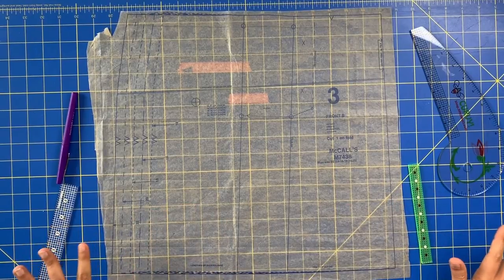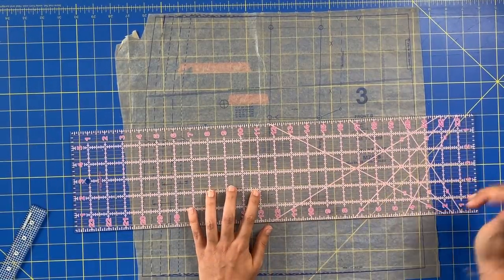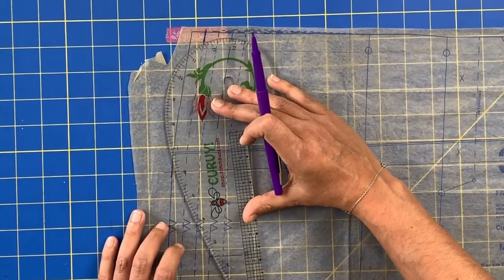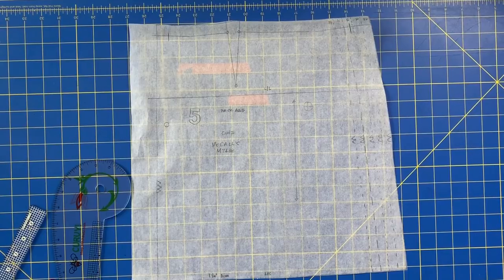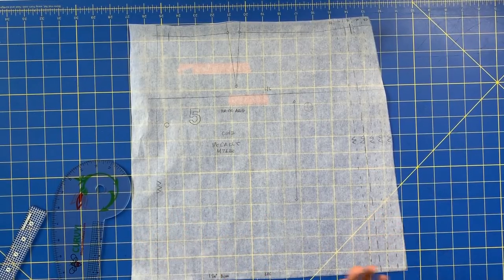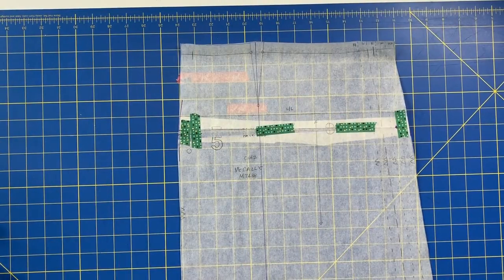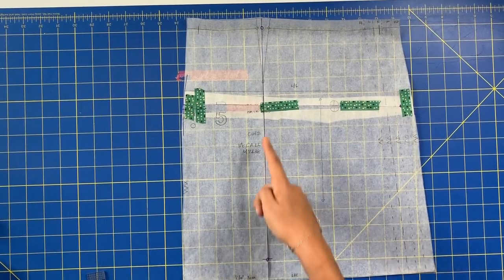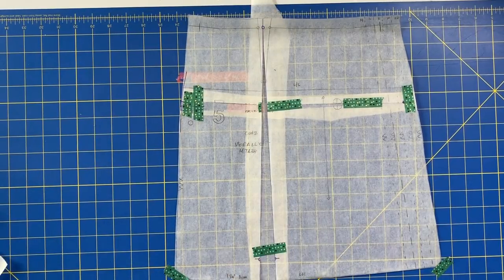HOW TO MAKE THE 5 MOST COMMON SEWING PATTERN ADJUSTMENTS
I'm showing you how to make these common sewing pattern adjustments including grading between sizes, full seat adjustment, widening a hem, lowering an armcye, raising a neckline.

5/8" x 6" yellow ruler: Free with purchase!